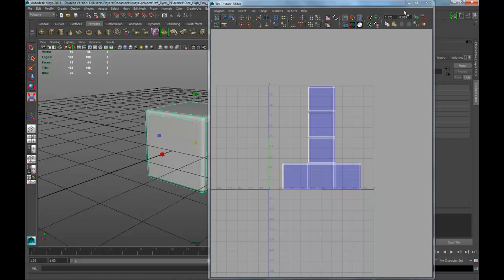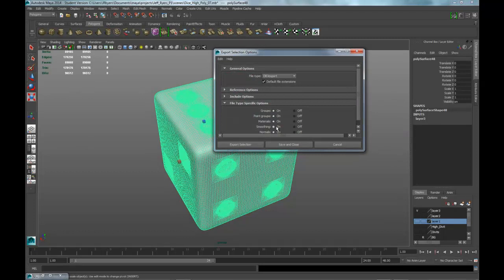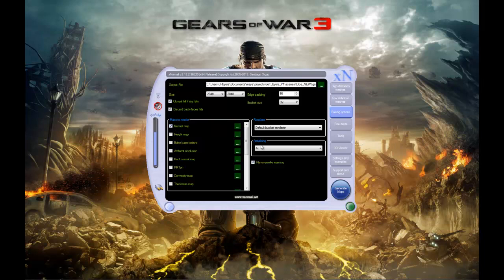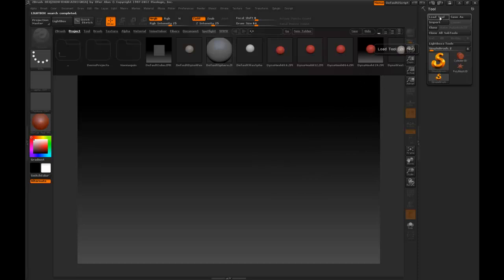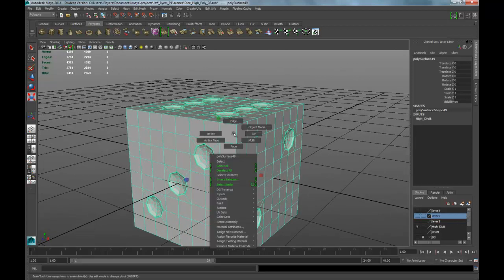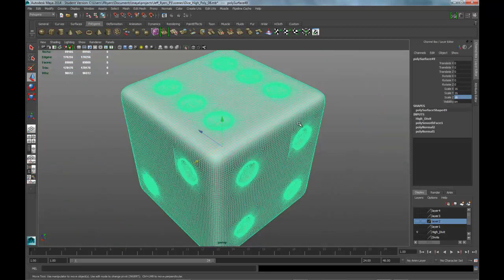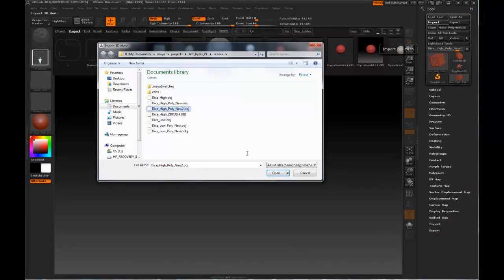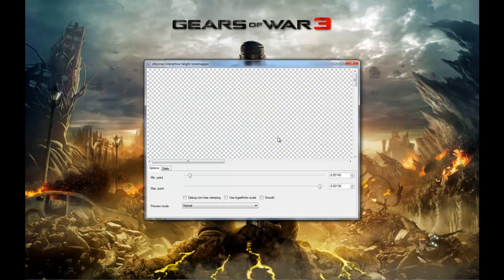Dice High Poly Modeling New 06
This video will show you how to model a high polygon dice mesh.